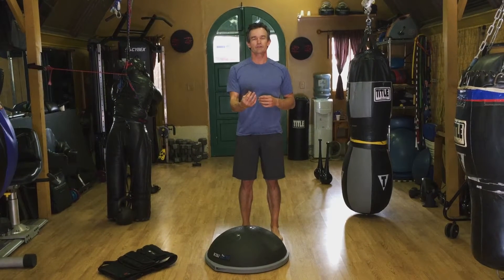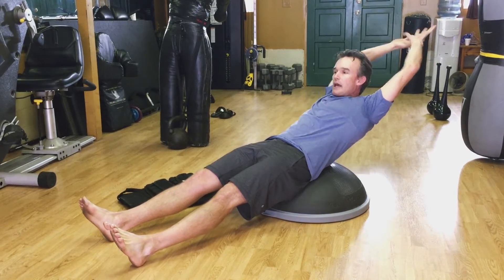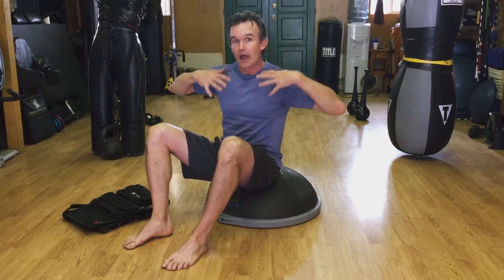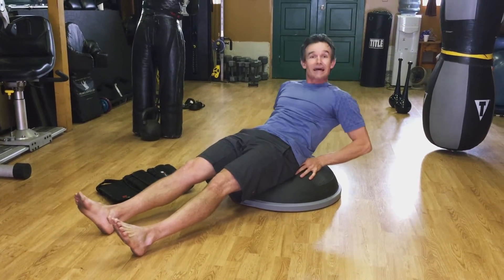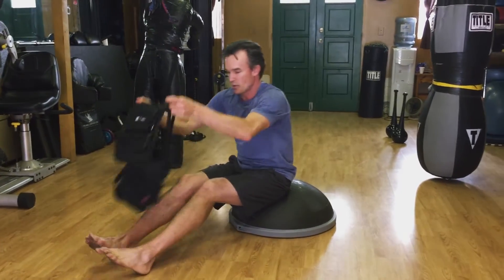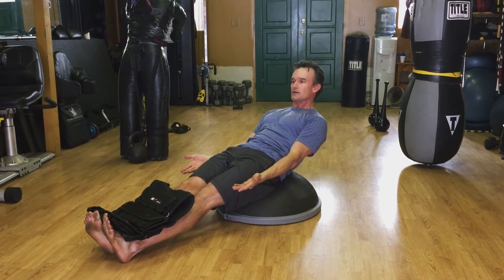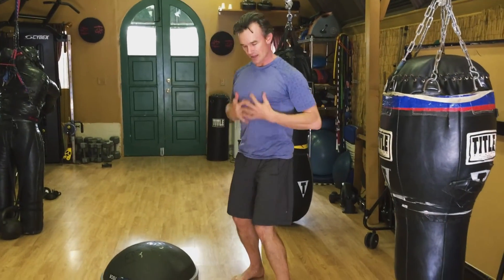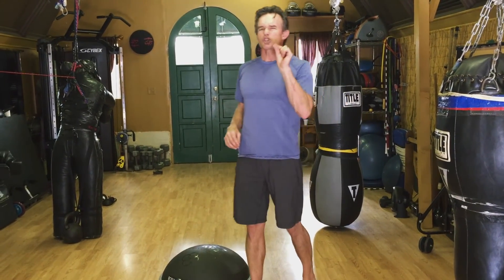BOSU Elite | Core Strengthening Exercise | Flat Jacks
Flat Jacks are one of the best exercises on the BOSU Elite. Taking advantage of the unique dome of the Elite allows you place your body in a position where the entire core is engaged.